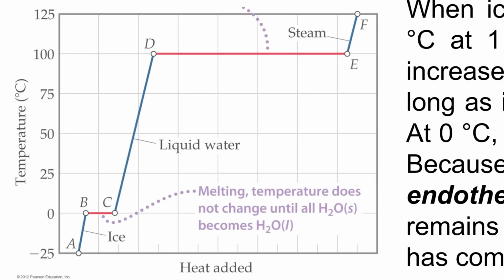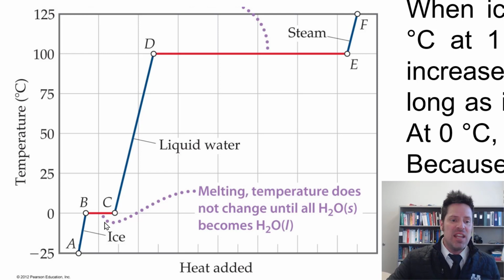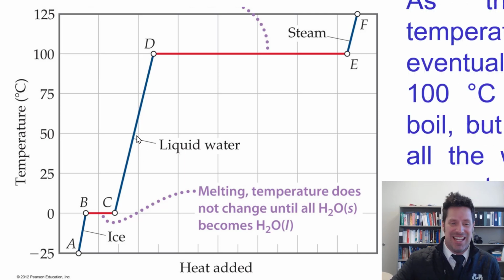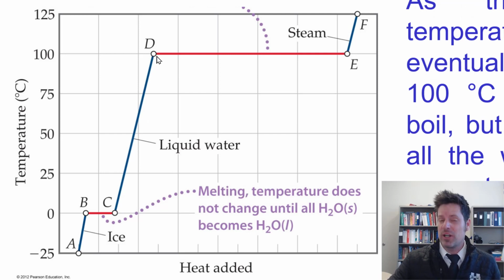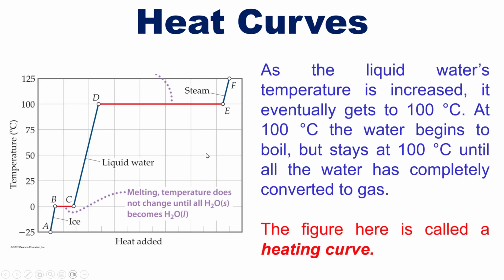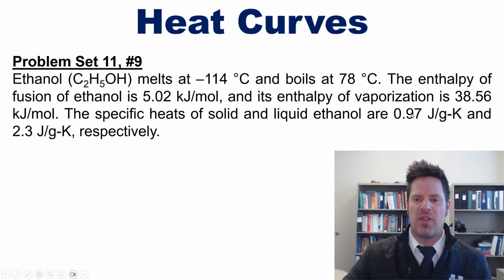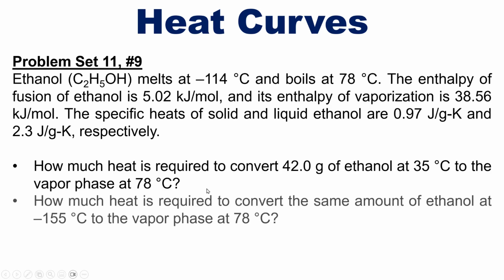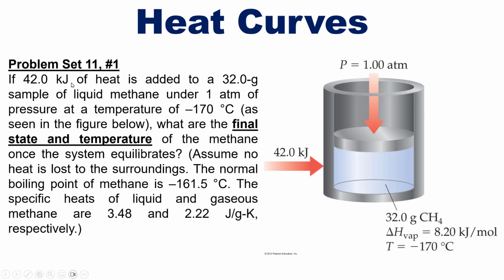Chapter 11 – Part 4: Heat Curves, Dynamic Equilibria, and Heats of Change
In this video I’ll teach you heat curves, dynamic equilibrium, and how to calculate the final state and temperature of a system and the amount of heat required to convert a substance from one phase to another.